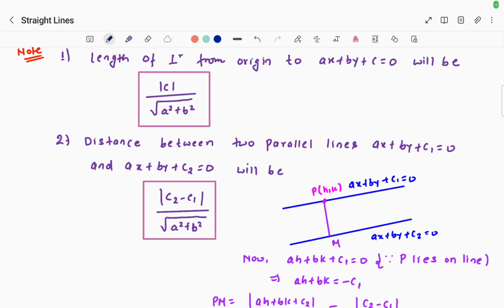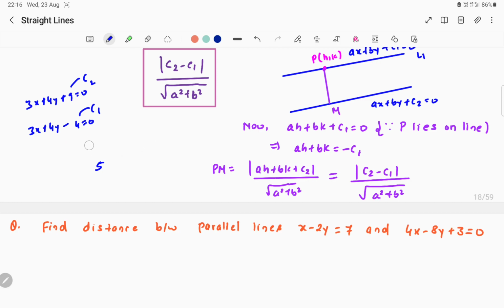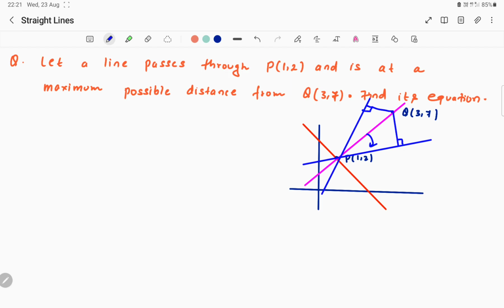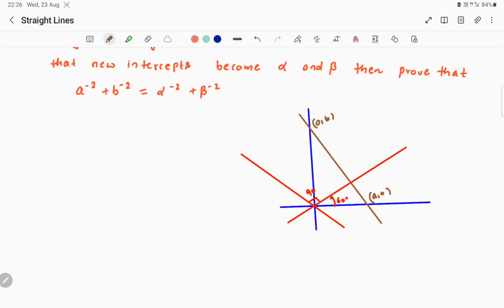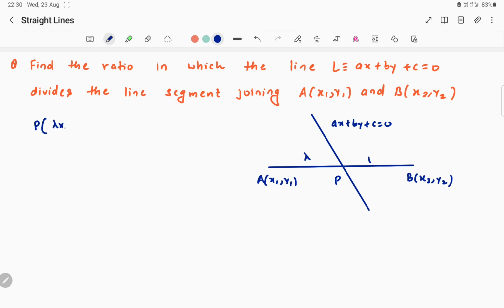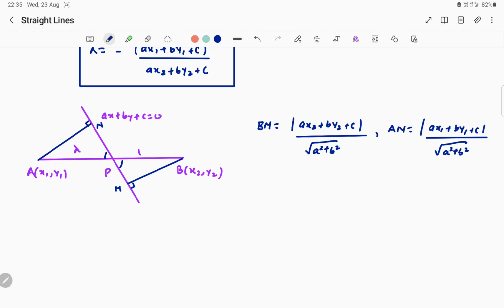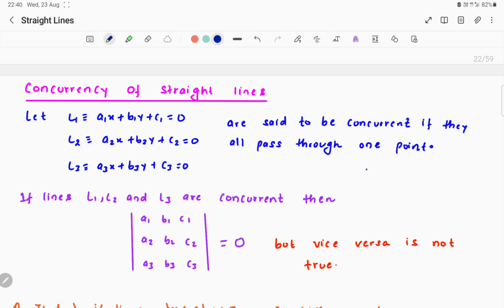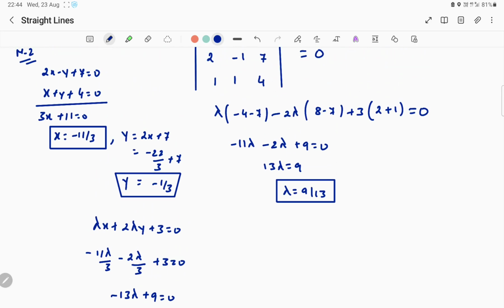Lecture 5- Distance between parallel lines